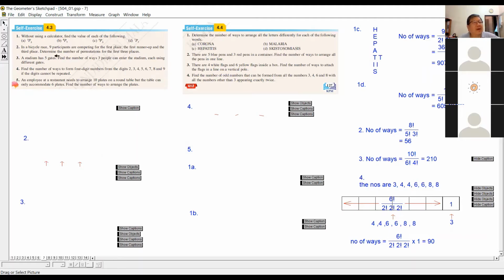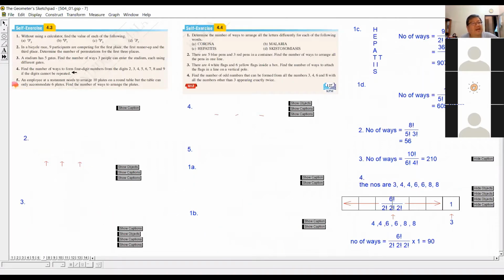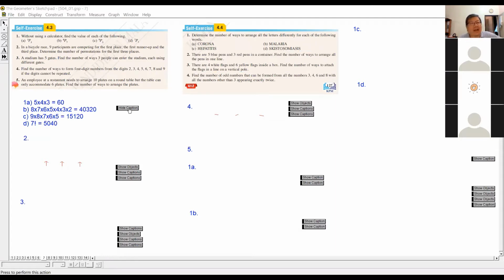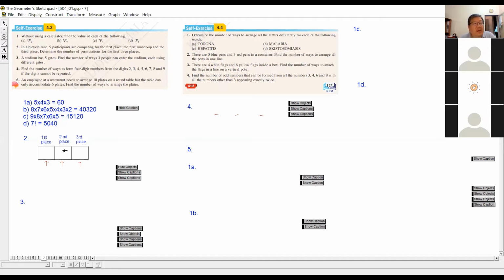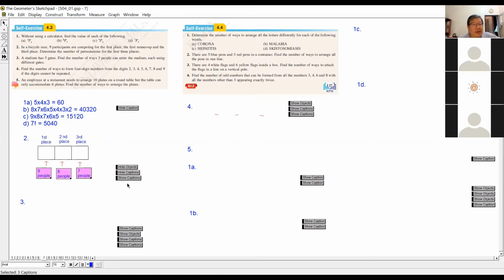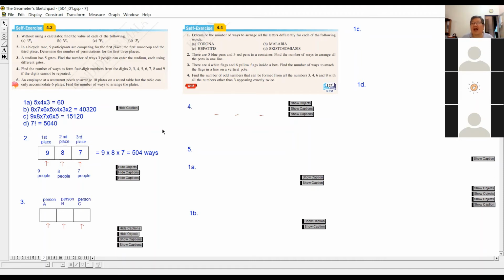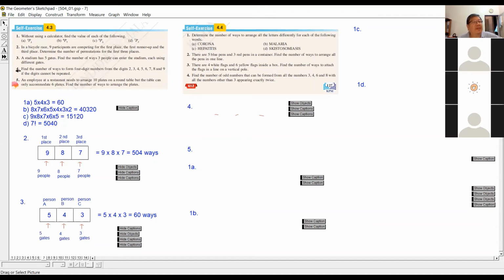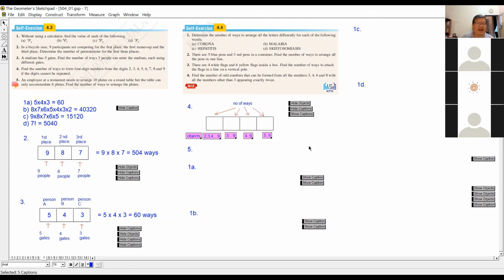Add Math Form 5 Chapter 4 Permutation Problems on nPr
permutation
n permutate r
spm
add math